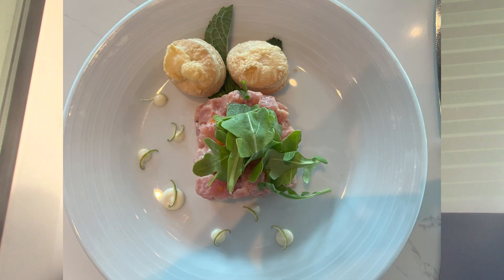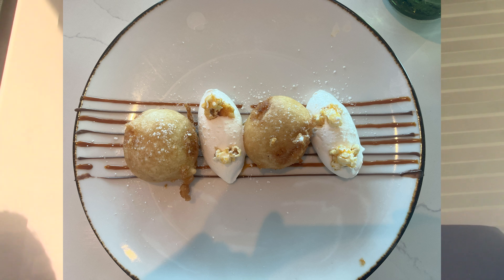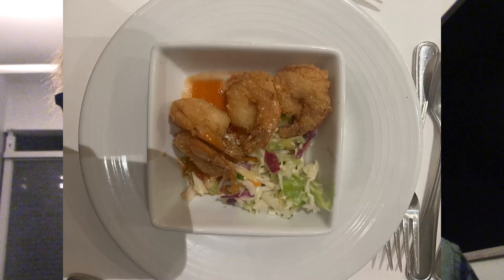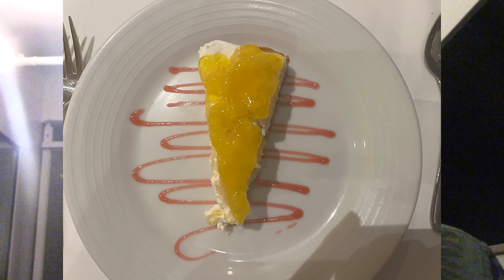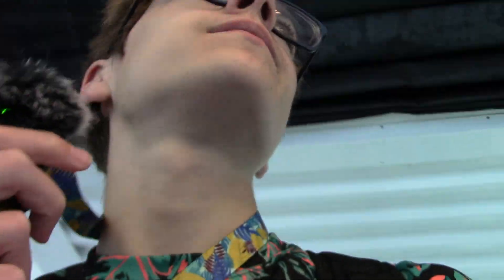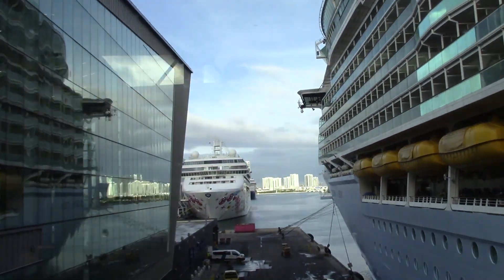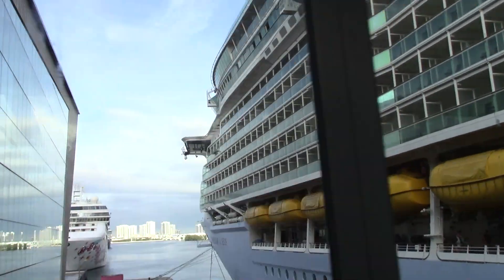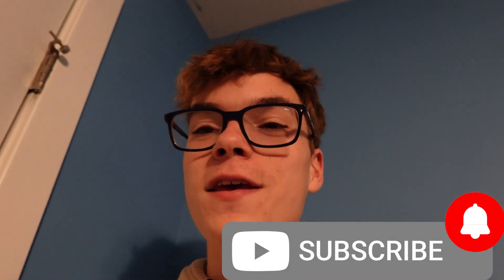Taste of Royal Lunch on Freedom of the Seas!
In Today's Video, Cole takes you along as he enjoys his last day onboard Freedom of the Seas! He starts his day with the Taste of Royal lunch trying different foods from different specialty restaurants across the fleet! Enjoy!

We're currently showing a video in our "Freedom of the Seas November 2023" series. In this series, we will be sharing our adventure onboard the Freedom of the Seas! We had one port of call at Perfect Day at CocoCay in the Bahamas. Hope you enjoy!

Cruise Travel Life is here to bring you great Cruise, Travel, and Life Videos!

Next Video: Allure of the Seas

Follow us on Shipmate App: colecruisesctl